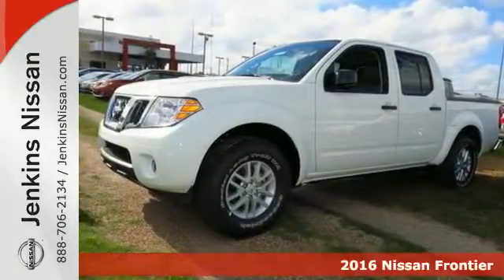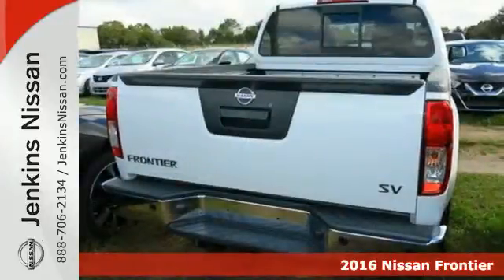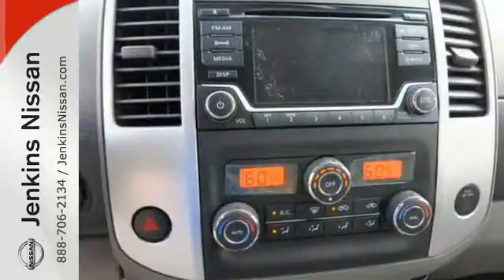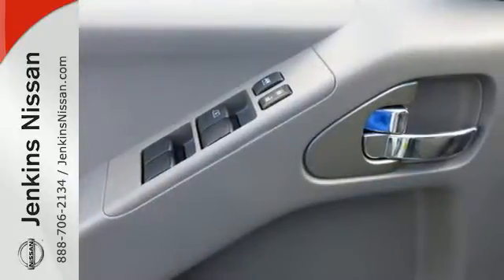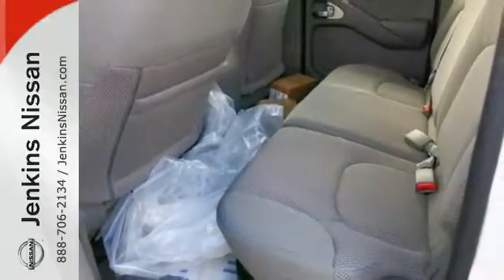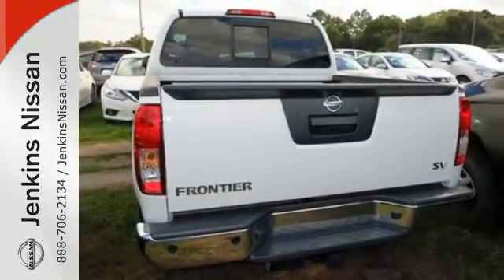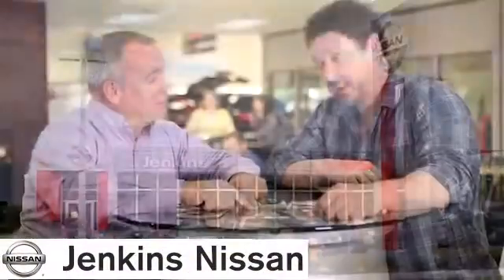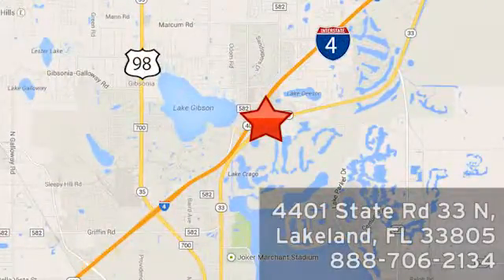New 2016 Nissan Frontier Lakeland FL Tampa, FL 16F154 - SOLD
Year: 2016
Make: Nissan
Model: Frontier
Trim: 2WD Crew Cab SWB Auto SV
Engine: 3.9 L V6 Cyl.
Color: Glacier White
Stock #: 16F154
VIN: 1N6AD0ER2GN722001

Address:
401 State Rd 33 N